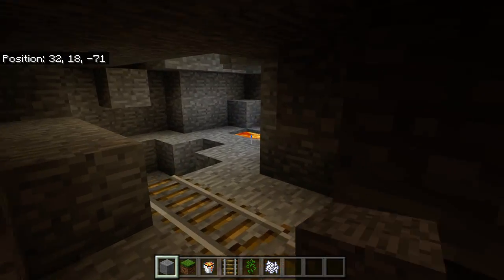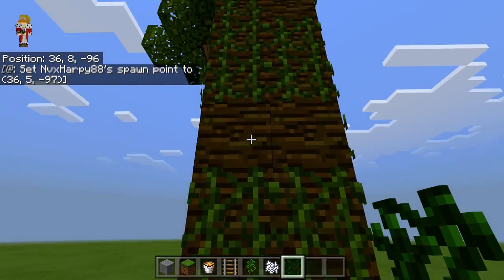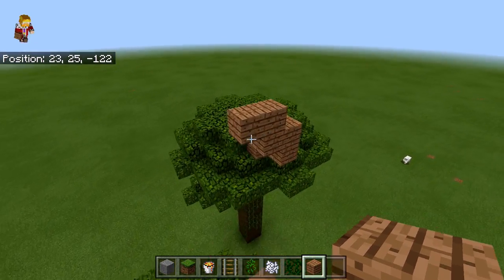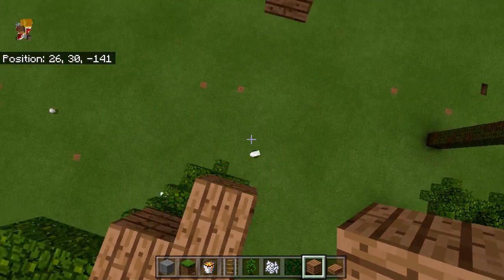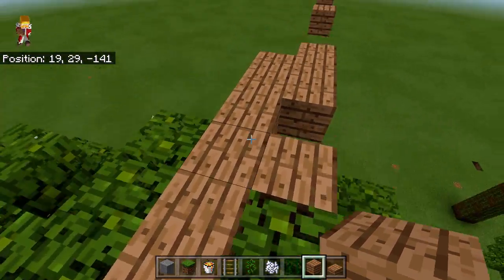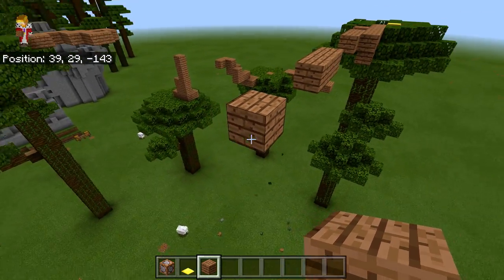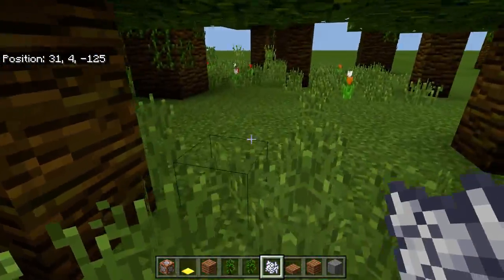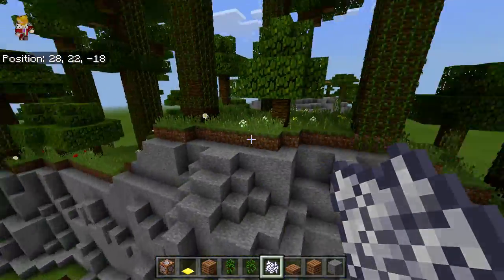Making of a Mini Game Ep. 4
Sorry its been a while since I made a video. Don't worry i will post more and output more vids.